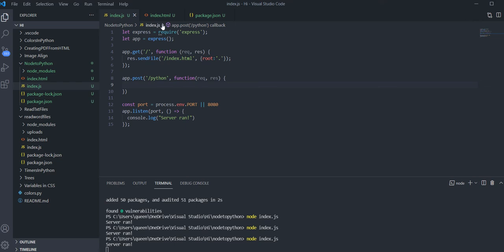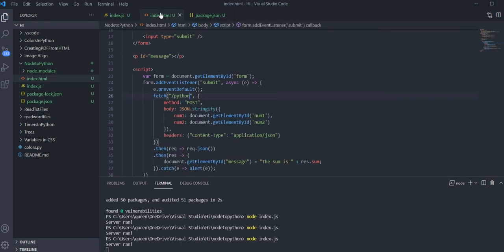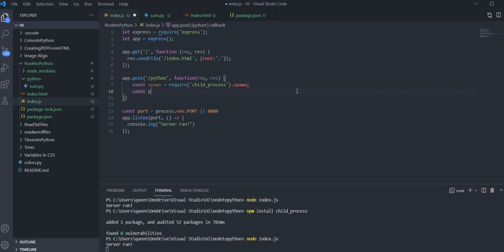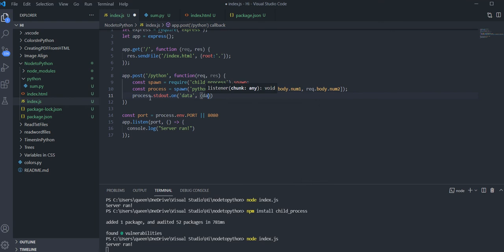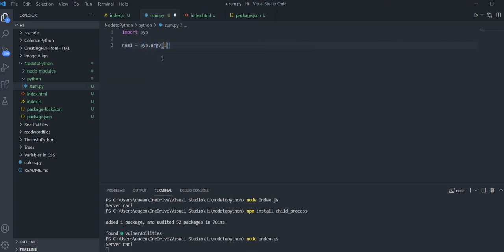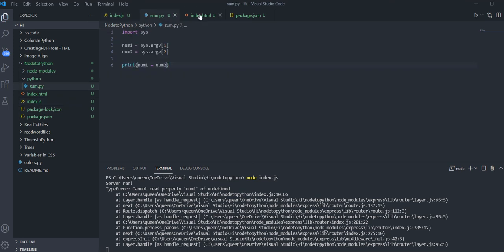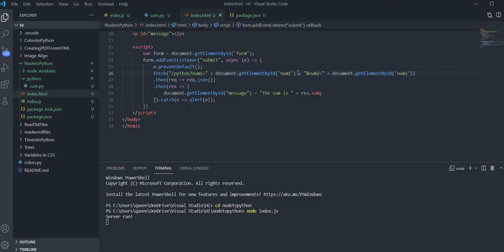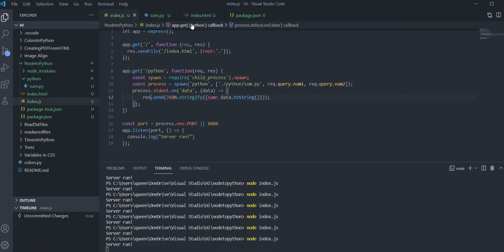Running Python Files from Node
Hello everyone! In this video, I have posted a tutorial on how to run python files from node and return the result to your HTML Code! This took tons of research and I spent a lot of hours on this, so hopefully, this condensed video makes the process much easier for you!

You do need some prior knowledge of Node.JS, but not much.

Timing:
0:00 - Walking through Existing Code
1:35 - Setting up Node.js for Python
4:55 - Create Python File
5:50 - Debugging
8:40 - Final Touches & Conclusion

Happy Coding! :)